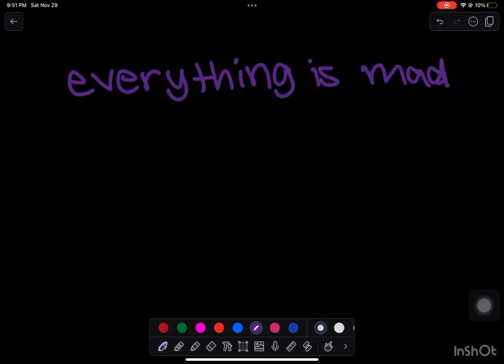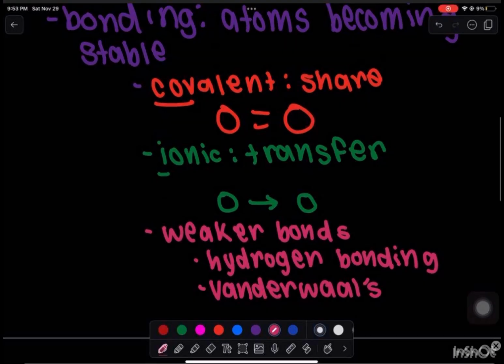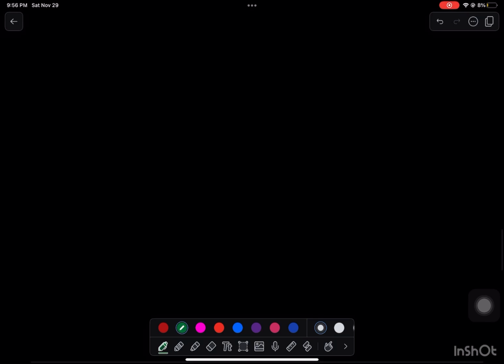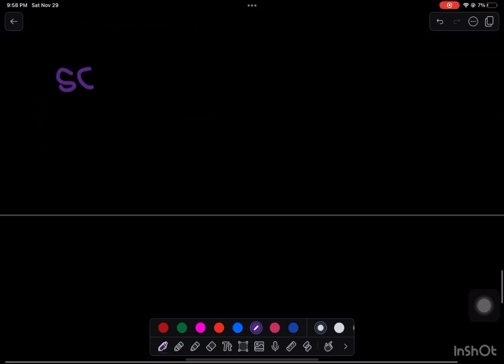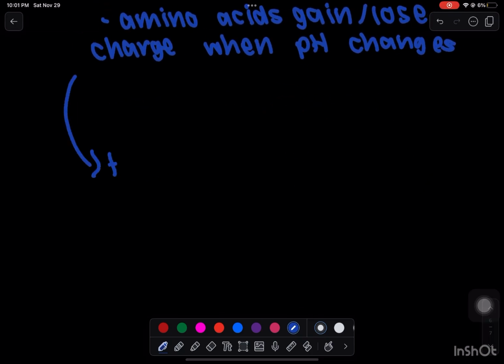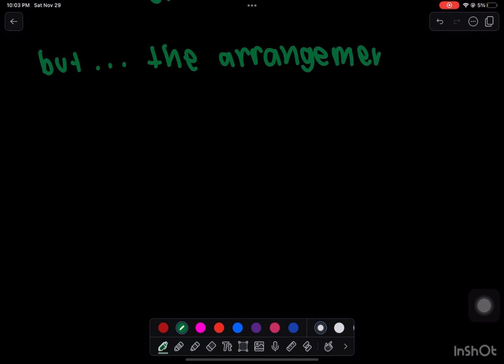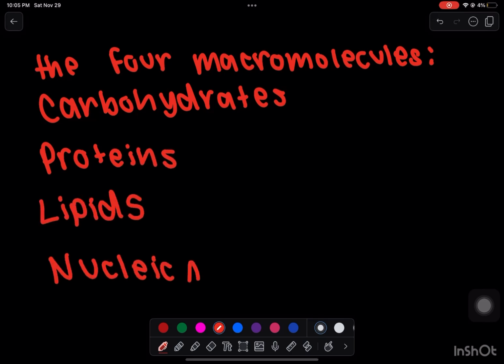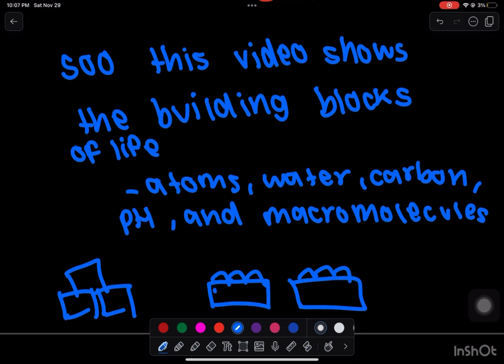March 4, 2026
Unit 1 of AP Bio!

Everything you need to know. Made for middle schoolers to high schoolers just trying to find out the basics.